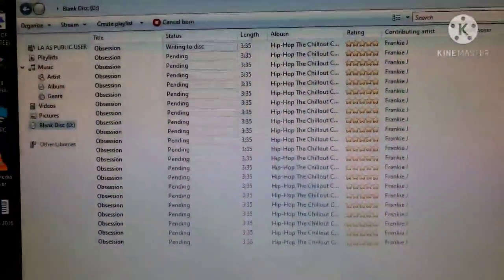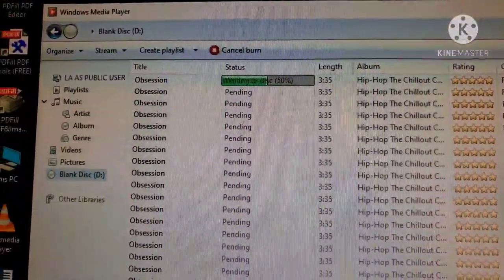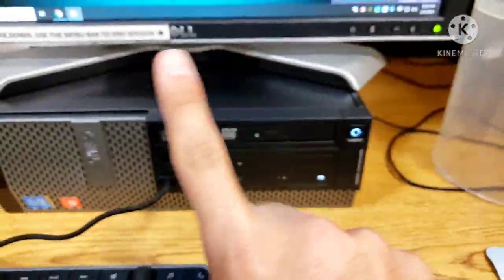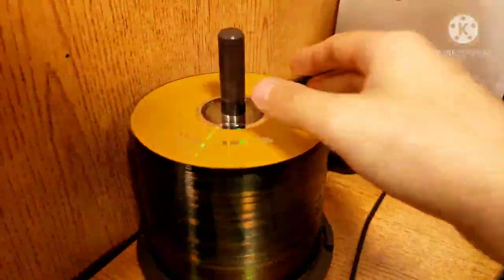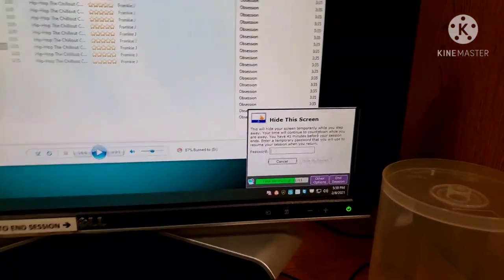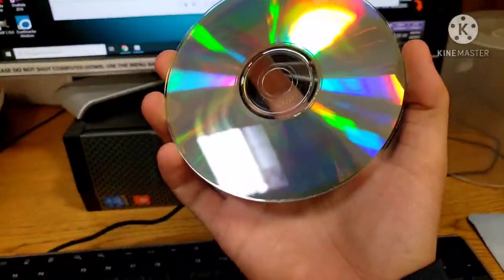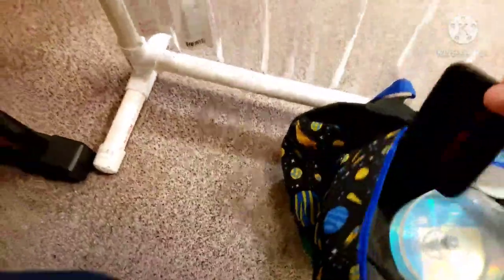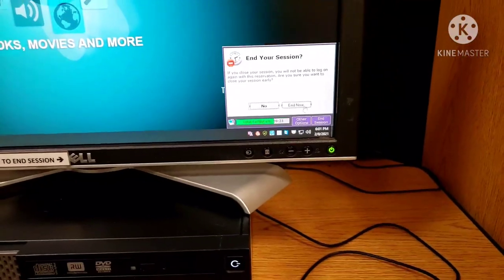AT THE LIBRARY BURNING A HP CD-R ON THIS DELL COMPUTER DOING MY SESSION ON IT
JUST DOING MY LIBRARY SESSION ON THE DELL COMPUTER HERE I WAS MAKING SURE I DID IT RIGHT THAT IS HOW U PUT MUSIC ONTO A BLANK CD-R IN THIS VIDEO WATCH & LEARN HOW THIS IS DONE IN THIS SESSION IN THE LIBRARY VIDEO HERE I HOPE THIS VIDEO WORKS OUT FOR U IF U NEED TO KNOW HOW TO BURN A CD-R THIS IS THE VIDEO U NEED THEN MAKE SURE U SHARE THIS VIDEO WITH A FRIEND OR FAMILY MEMBER THAT NEEDS HELP OF TO BURN A CD-R IN THIS LIBRARY COMPUTER SESSION HOPE U FIND THIS VIDEO HELPFUL THEN COMMENT BELOW IF THIS HELPED OUT FOR U ALL I GOT MORE VIDEOS TO PUBLISH TO MY CHANNEL SO KEEP UPDATED FOR MY LATEST VIDEOS I GOT MORE ON THE WAY

KEEP UP TO DATE FOR MY NEW VIDEOS EVERYDAY